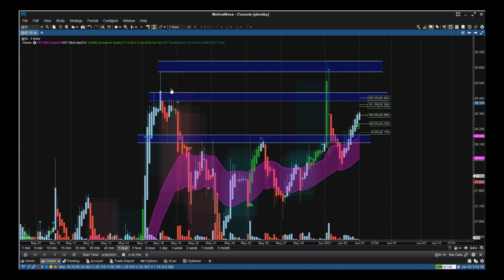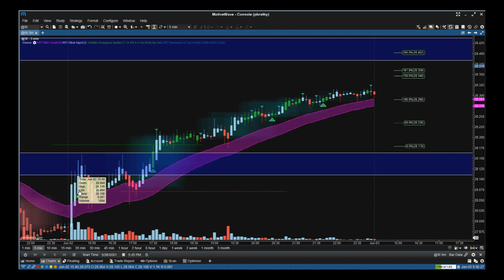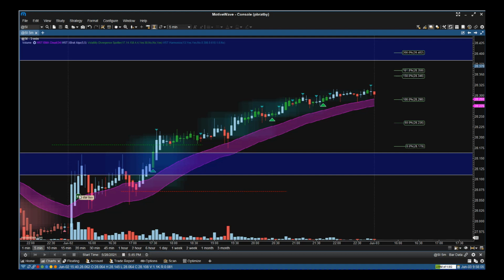➡️ Day Trading Futures Tutorial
In this tutorial on day trading, we will focus on utilizing silver futures as a prime example. We have specifically chosen the Motivewave version of our day trading bundle, which offers a comprehensive range of trading indicators. The tutorial will delve into crucial aspects such as signal analysis, confirmation, trade entry, and effective trade management. Moreover, we will emphasize the importance of support and resistance zones, which are essential for successful futures trading. Join us as we explore the world of day trading futures and uncover the strategies that can cultivate confident and well-informed decision-making.

The DayTrading Bundle of trading indicators is not just available for motivewave - Check out if we support your platform

👉For the best deals on  Day Trading Indicators and Day Trading Software.